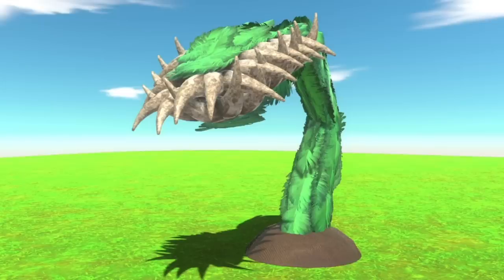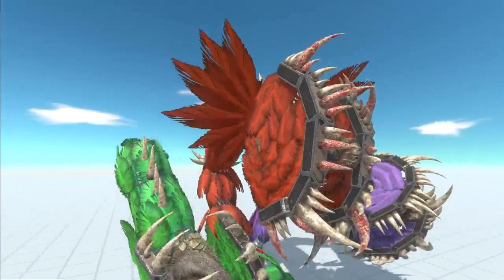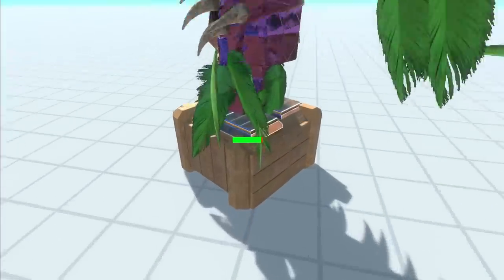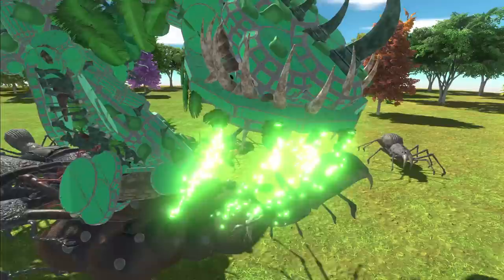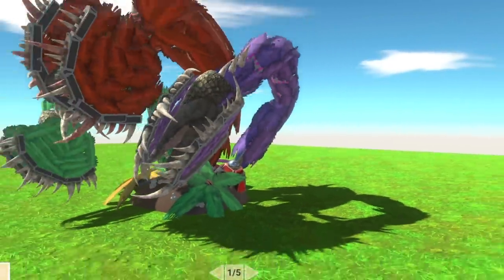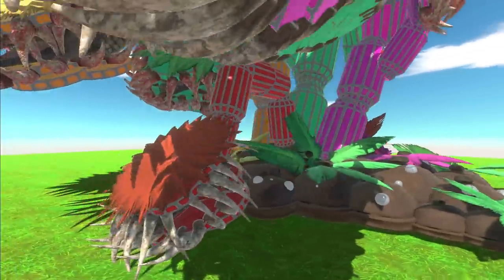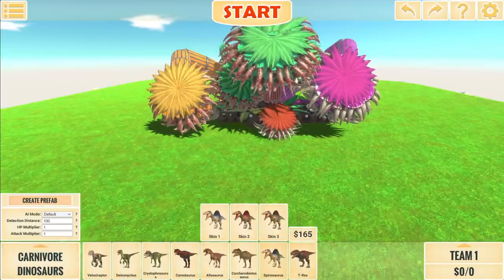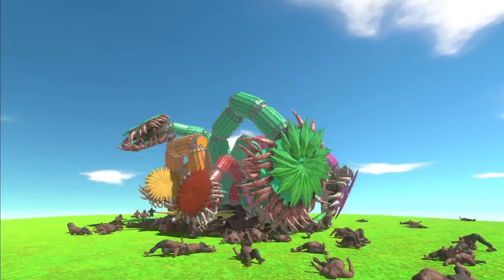*NEW* Multi-Headed VENUS FLY TRAP in Animal Revolt Battle Simulator ARBS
The ULTIMATE VENUS FLY TRAP in Animal Revolt Battle Simulator ARBS